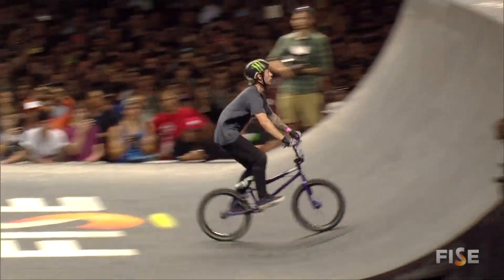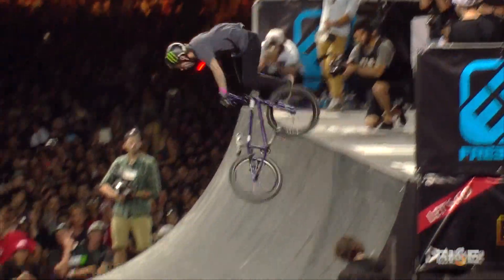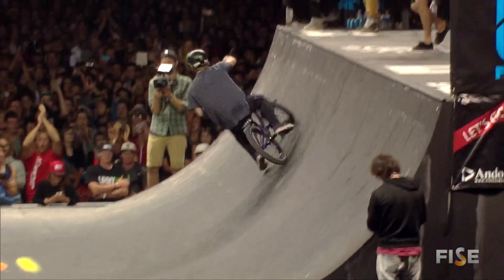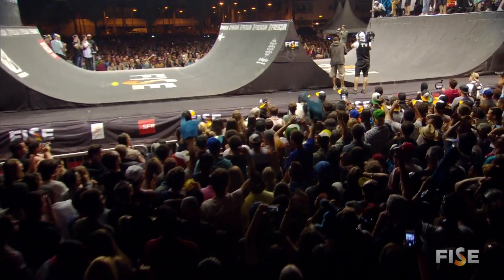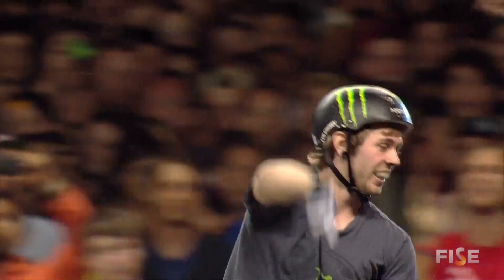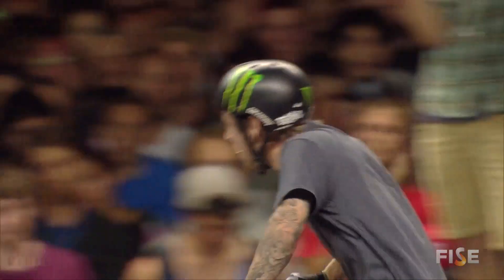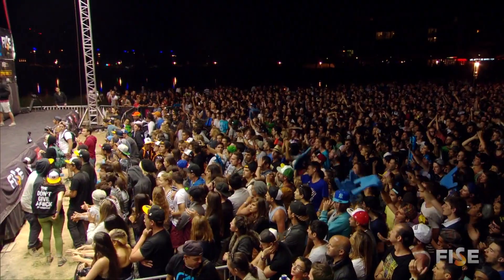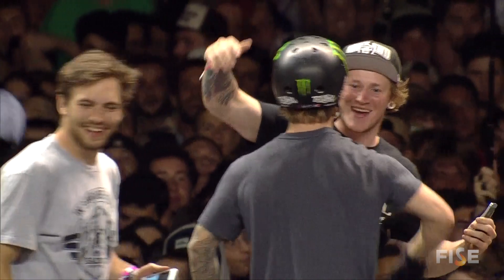Alex Coleborn - 1st Final BMX Freegun Air Spine - FISE World Montpellier 2014